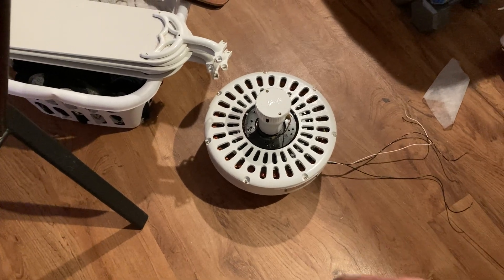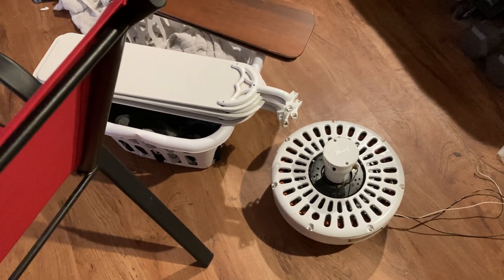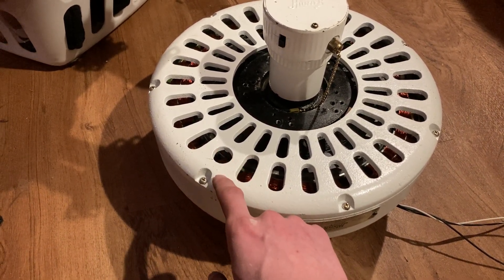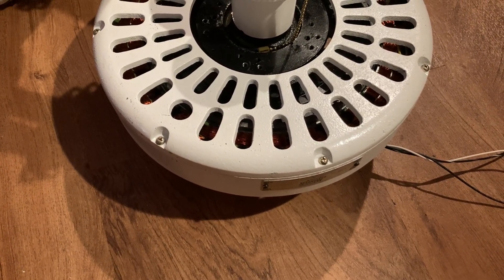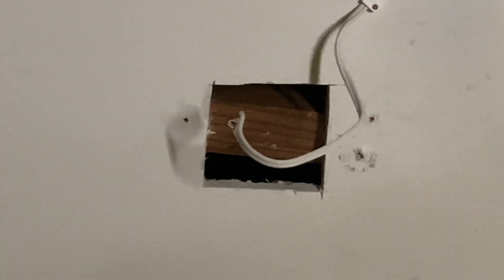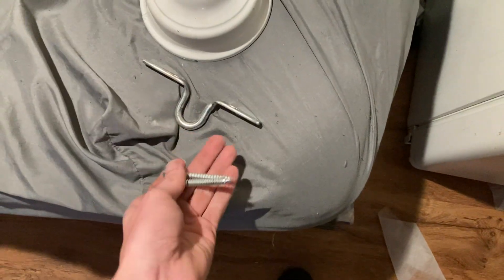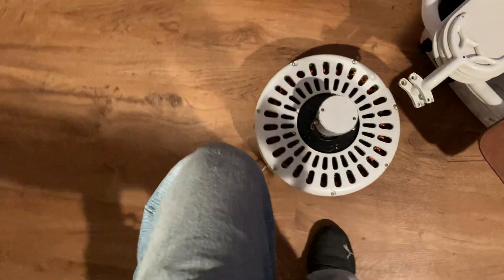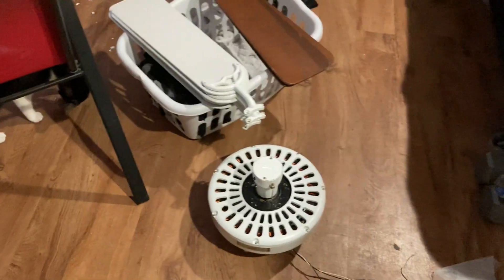Another USA made Hunter Original ceiling fan score! Cheap find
Both these Hunter Originals are model 23856